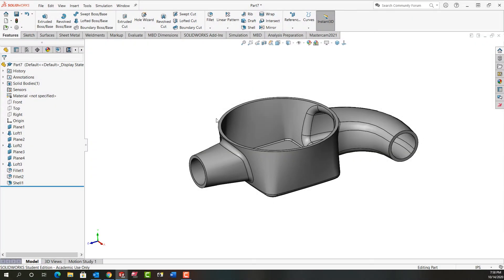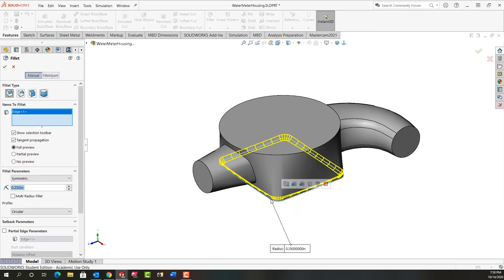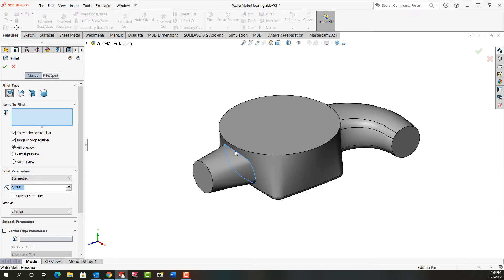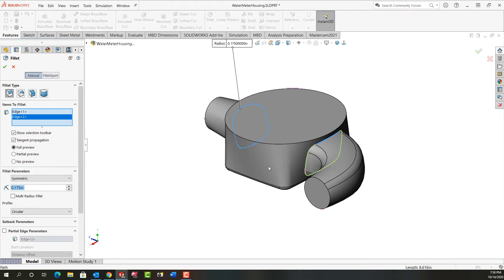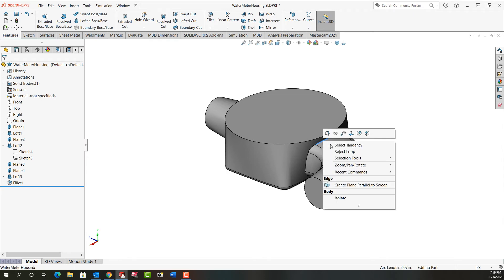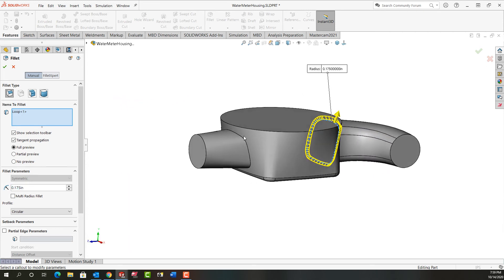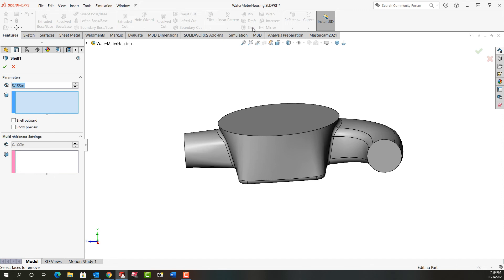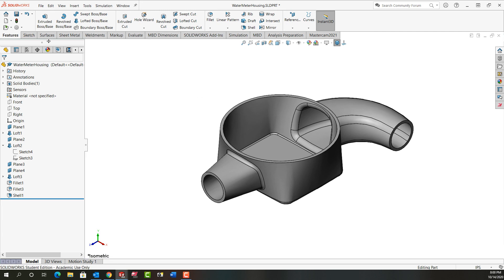Water Meter Housing 4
How to add the fillets and shell the part. As well as how to add the 0.175 fillet if it gives you grief.